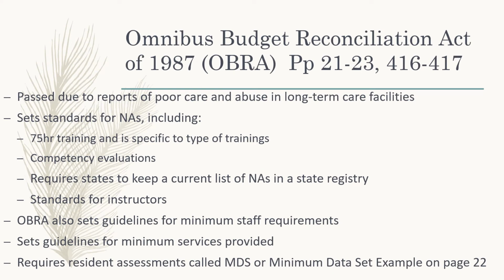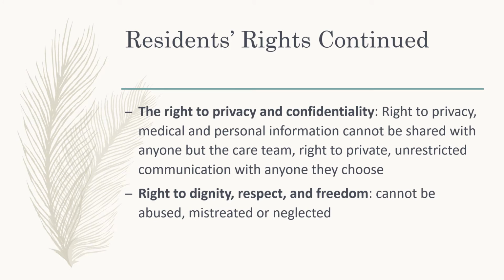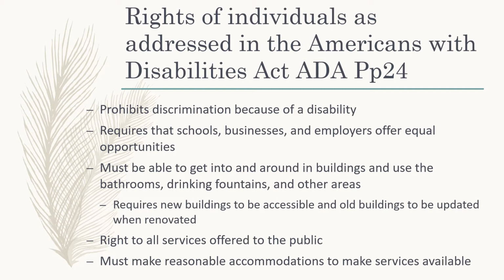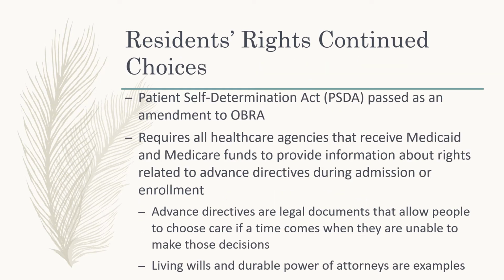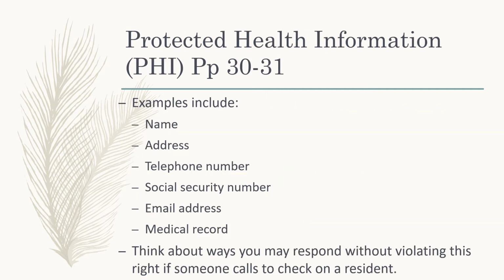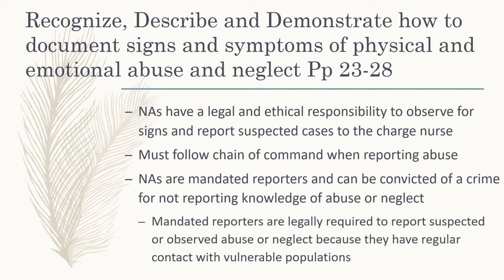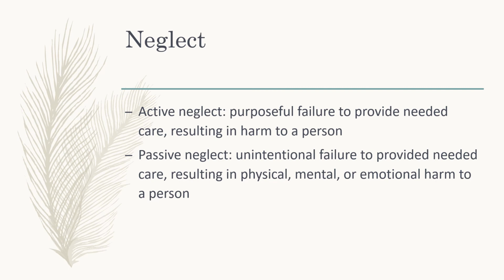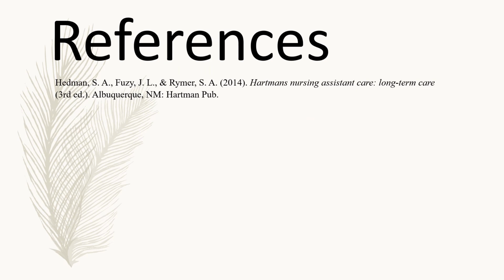TAR I no photos with audio